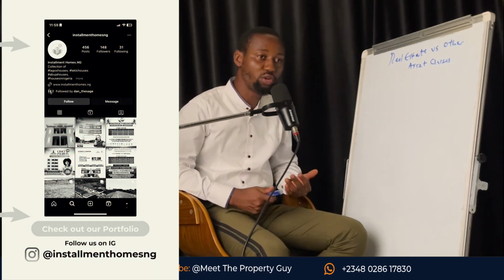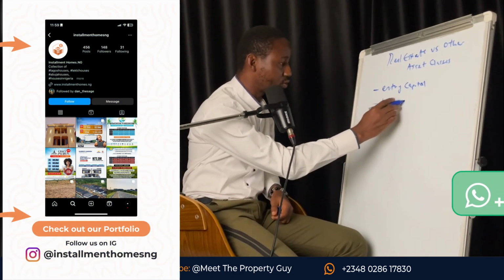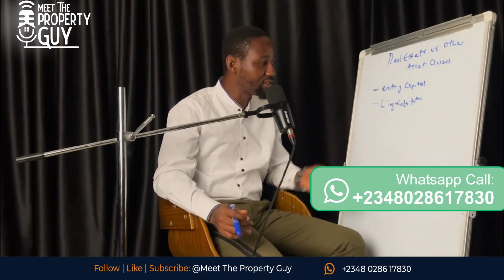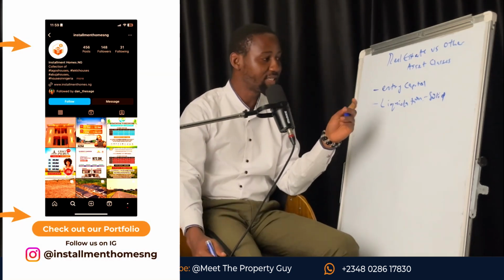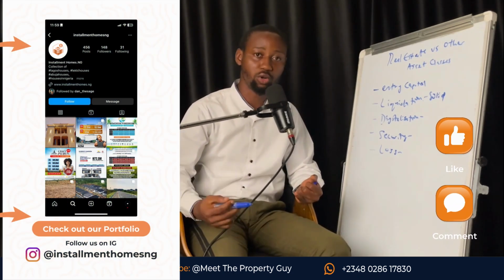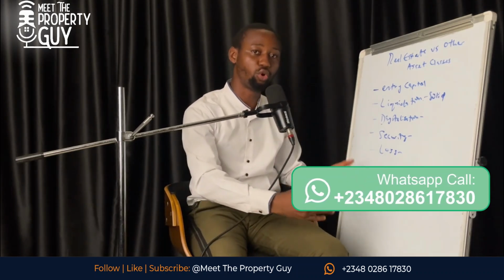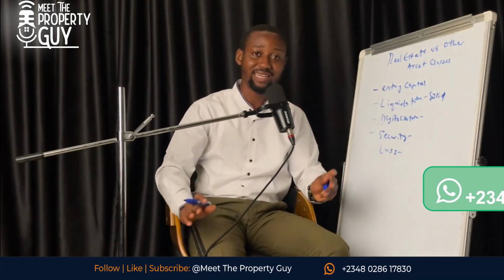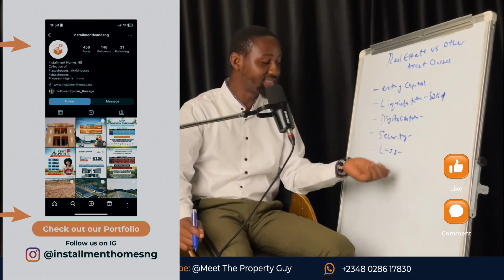Real Estate VS Other Asset Classes (Stock, Crypto, Gold, Etc)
If you've made money outside real estate, maybe in venture capital, crypto currency, forex or stock exchange, migrating to real estate can be tricky.
Basically, you invest in any asset class for capital gain or to hedge inflation, but each asset class differs in stability, volatility and maturity.
Let's say you have made your fortune from stock or crypto currency, then you want to diversify your portfolio into real estate, there are some similarities and differences you should expect.
From my experience and feedback from investors, I've realised if you are bringing your capital from stock or forex, with the assumption to make fast money in real estate, you will get disappointed.
Therefore, we will compare and contrast real estate assets vs other common assets you know, so that you don't invest in the wrong asset class for the right reasons.